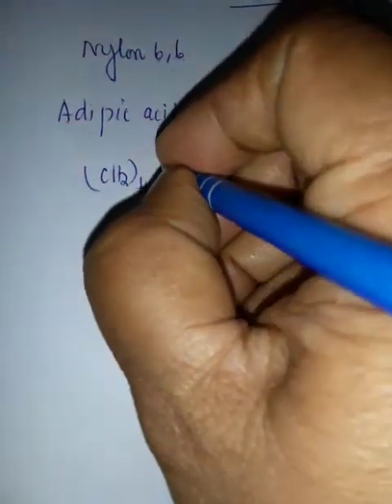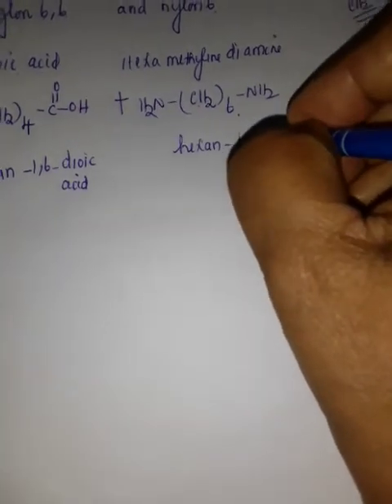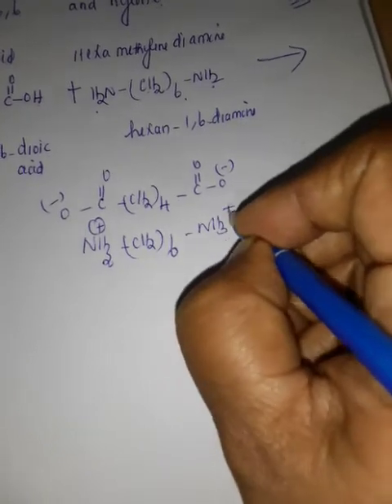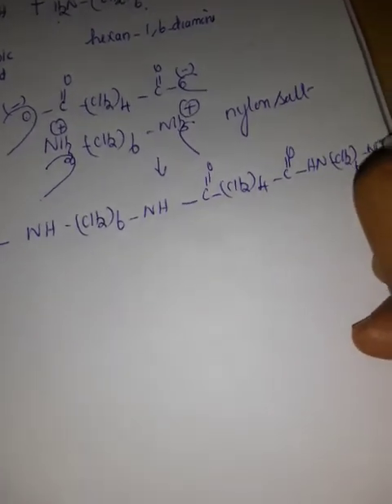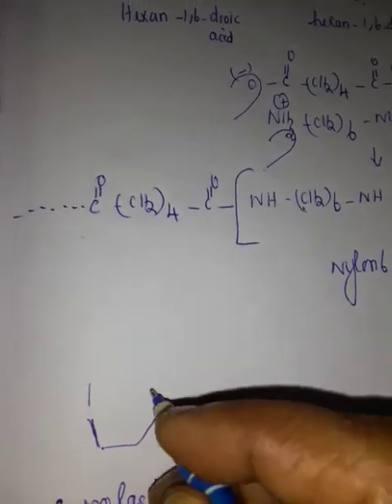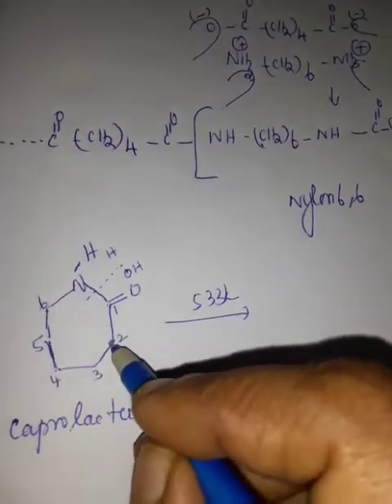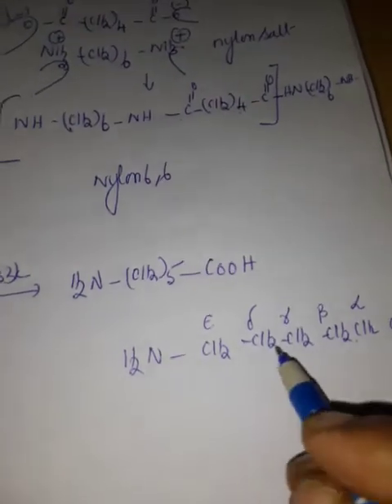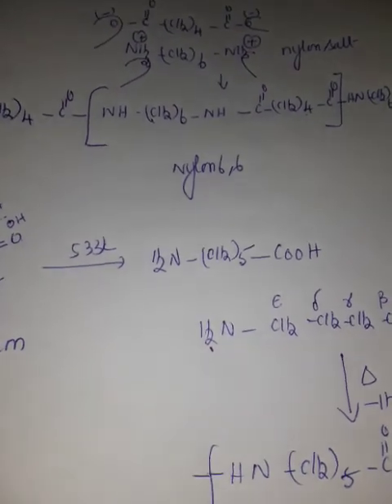Ln15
Condensation polymerization